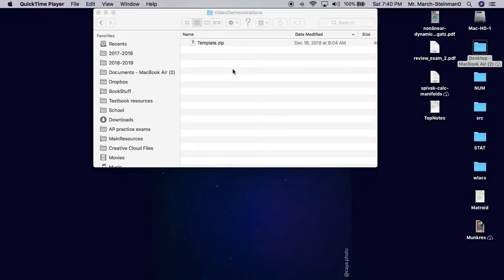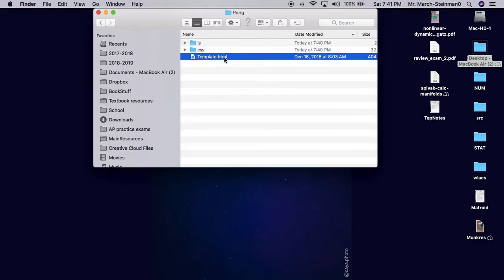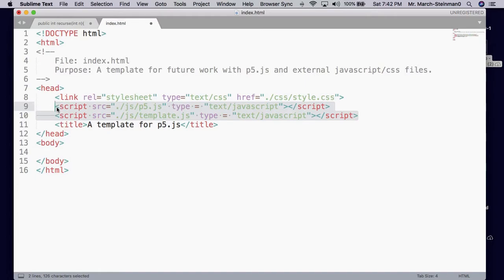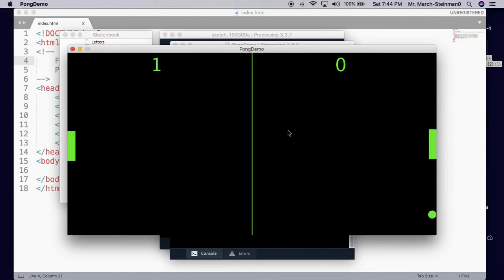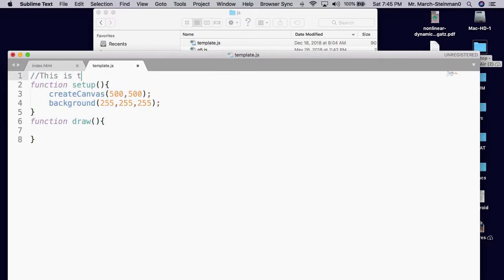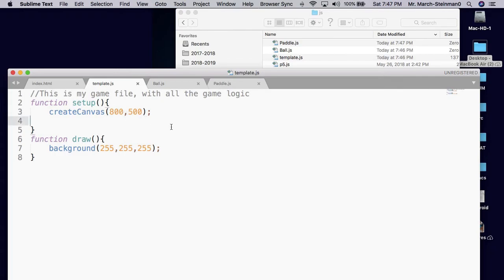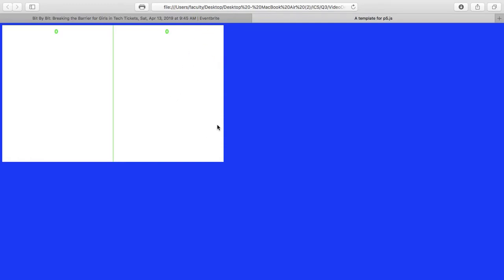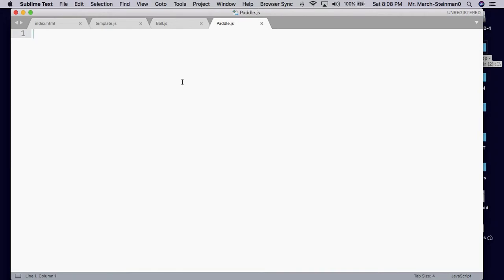Pong using p5.js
For Introduction to Computer Science; this contains information on how to build a pong project off of the Template zip files provided for the course.